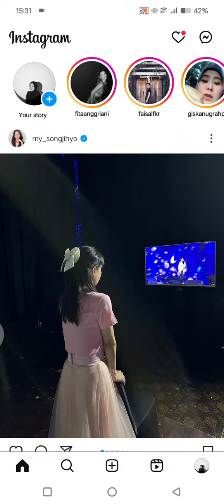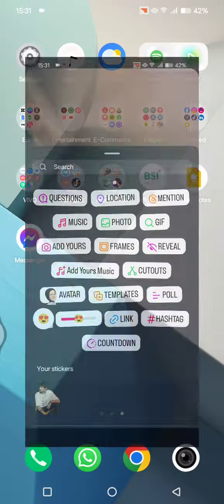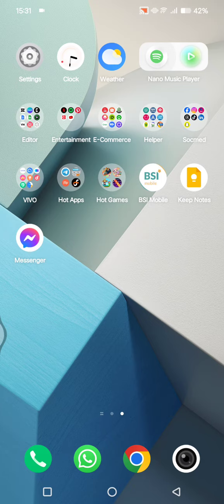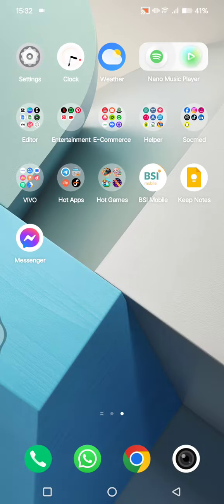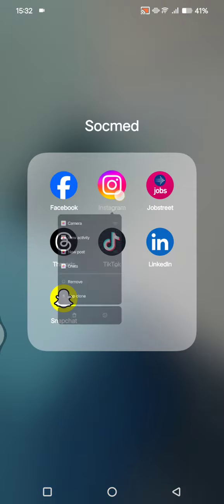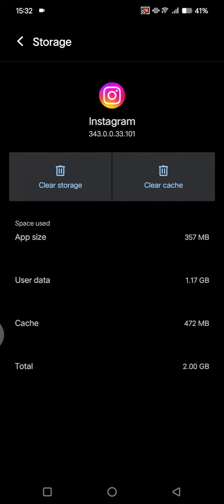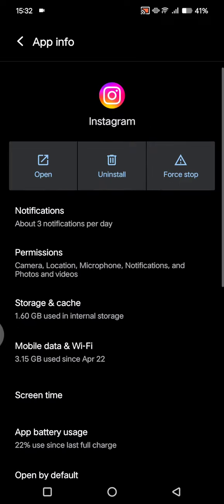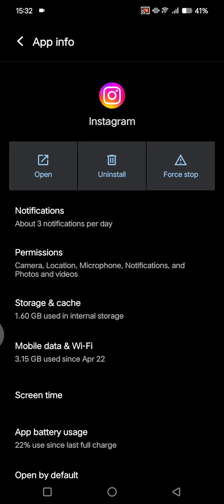✅ SIMPLE: How to Fix Frames Not Showing on Instagram Story | Tutorial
Frame feature not showing on your Instagram? Learn how to fix it by watching this tutorial!